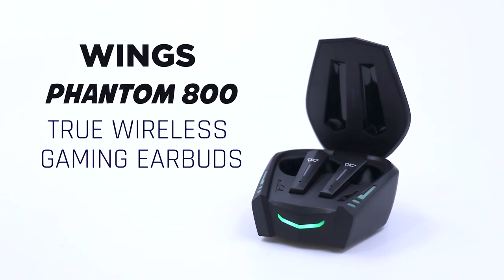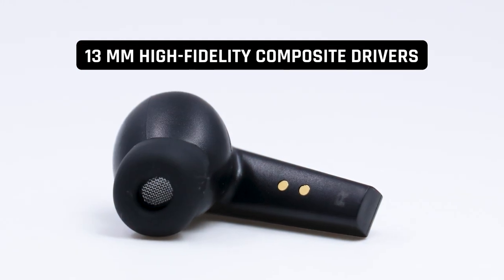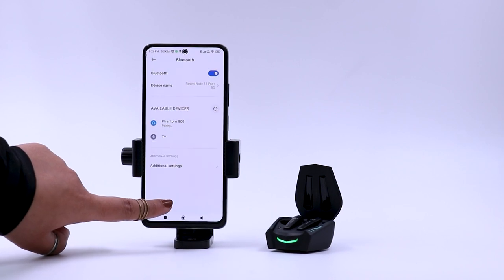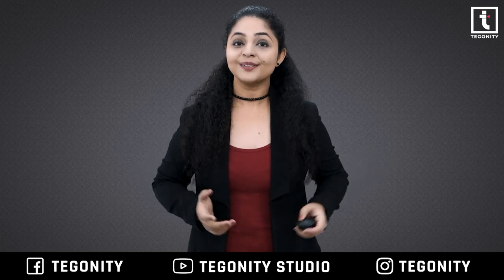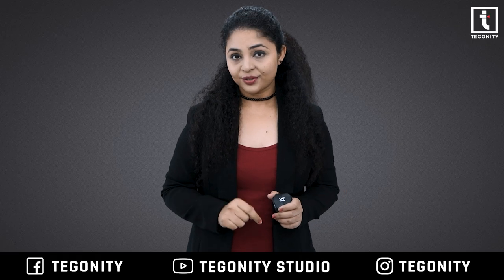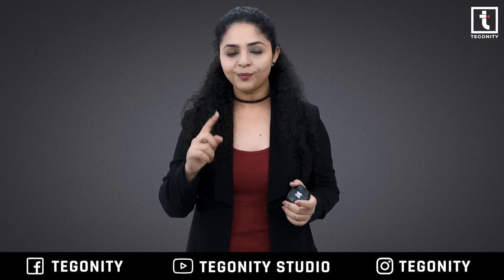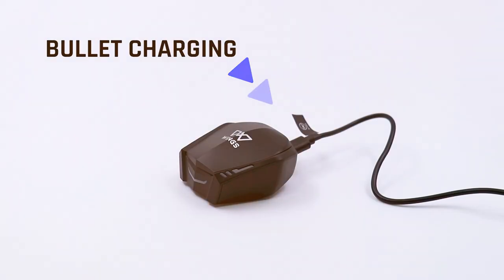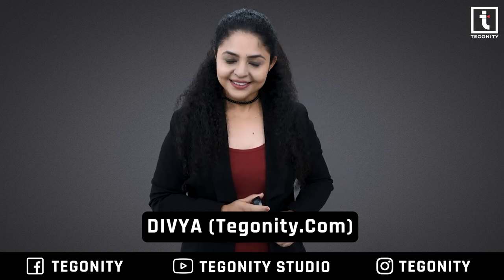PHANTOM 800 EARBUD REVIEW: The Best Wireless Earbuds for Running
➥ Wings Phantom 800 Wireless Earbuds
🛒 Other Wings Earbuds

All features and specifications mentioned are as written in the manual and our observations. Thus, Buying Decision is all yours, only you'll be responsible for your PURCHASES. Some of the links may be Affiliate Links, meaning, we can receive a Small Commission from Sales of certain items, but the price is the same for you, it won't cost you anything extra. But Motivates us and allows us to do what we love for a Living. Thank you for your support.